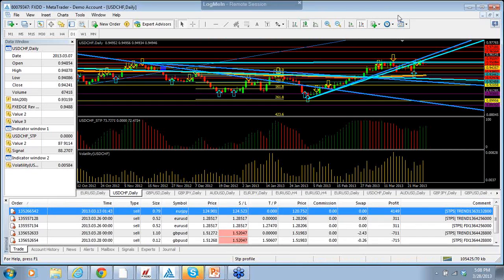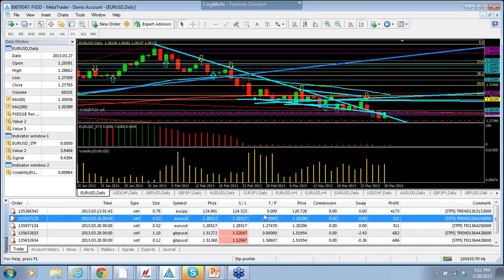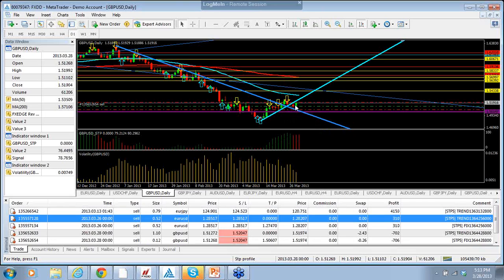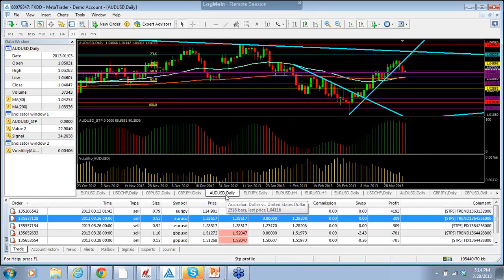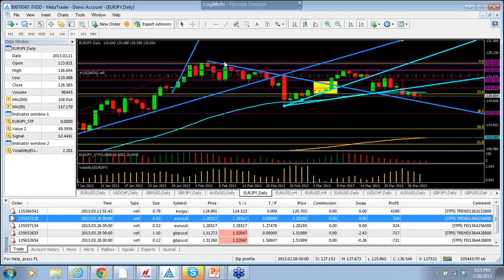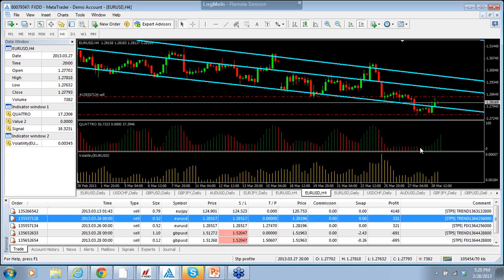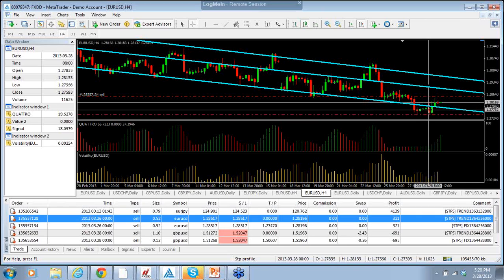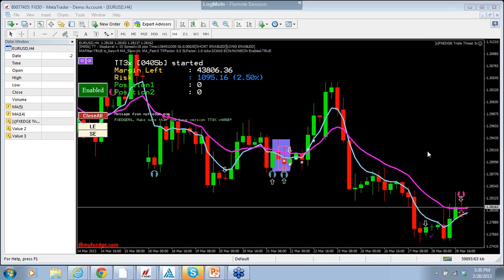2013-03-28 17.07 FxEdge Power Hour w_ Marcello Ducille